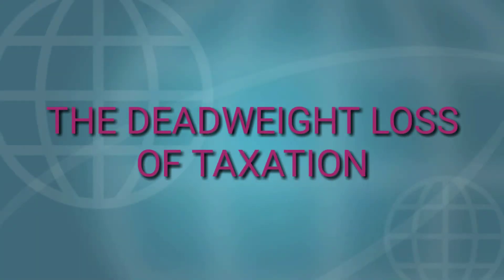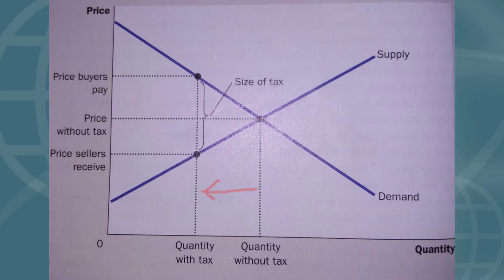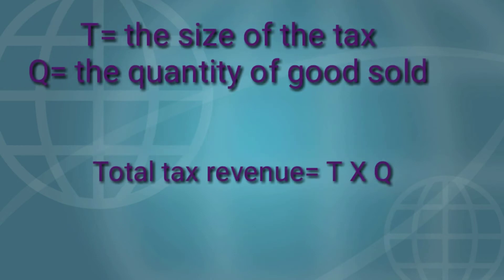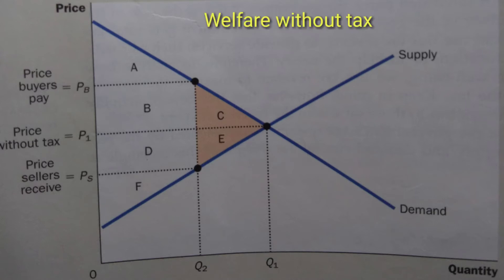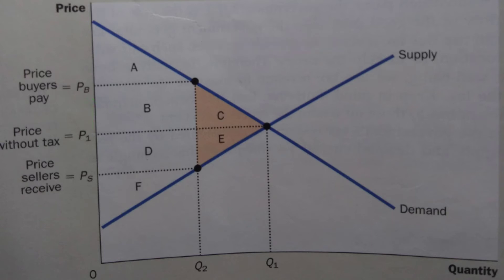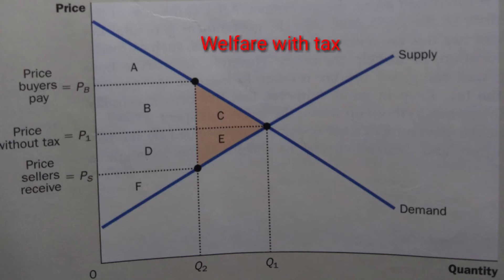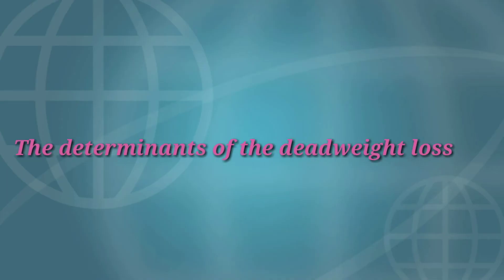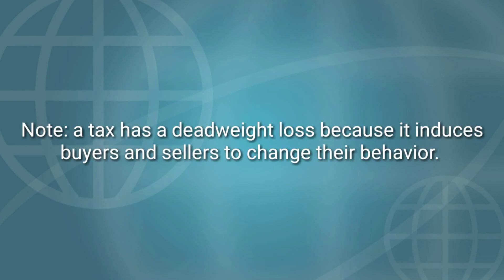MICROECONOMICS: THE COST OF TAXATION